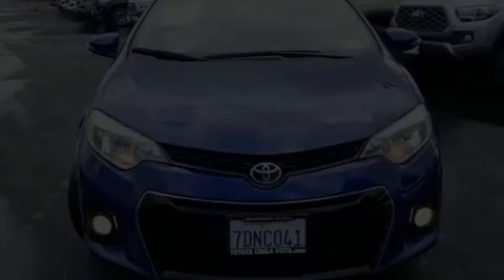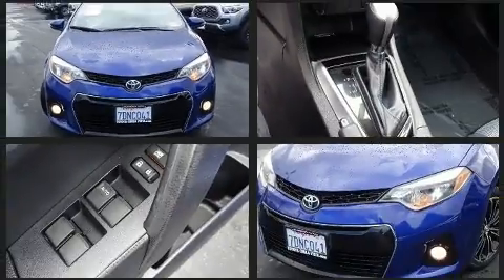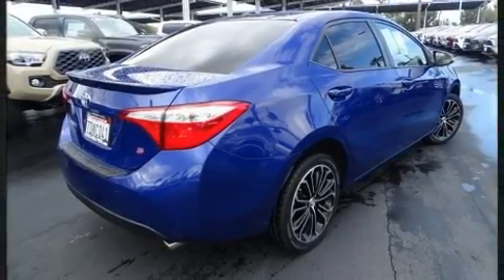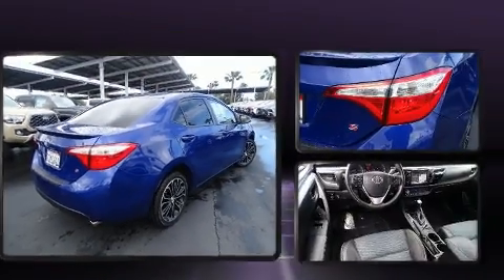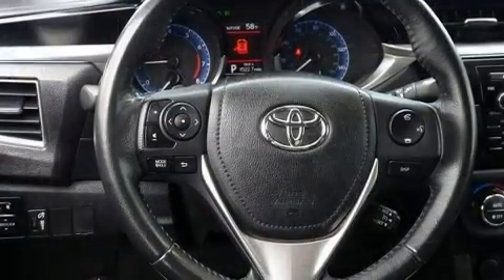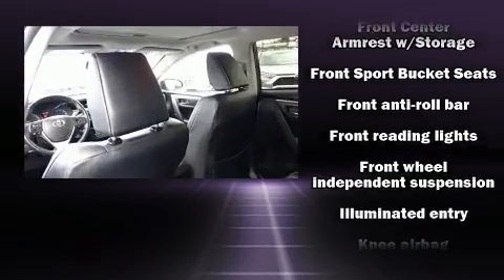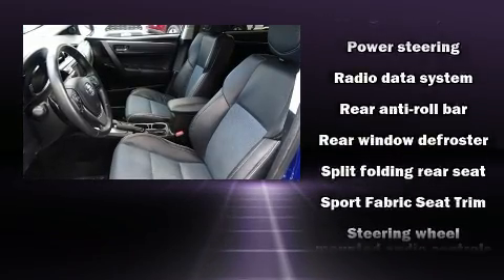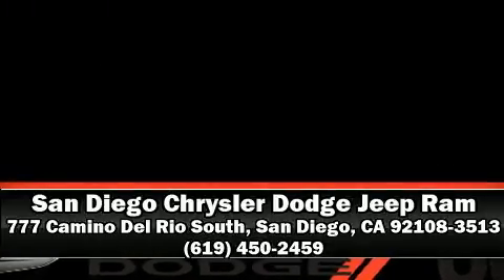2014 Toyota Corolla in San Diego, CA 92108-3513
777 Camino Del Rio South

Experience driving perfection in the 2014 Toyota Corolla. This 4 door, 5 passenger sedan still has less than 45,000 miles! Smooth gearshifts are achieved thanks to the efficient 4 cylinder engine, and for added security, dynamic Stability Control supplements the drivetrain. Both high fuel economy and flexible performance are assured by the 4 speed automatic transmission. Toyota infused the interior with top shelf amenities, such as: delay-off headlights, a tachometer, front bucket seats, telescoping steering wheel, power door mirrors, power windows, and much more. You and your passengers will enjoy the stereo system, which includes a CD player with MP3 capability, and 4 speakers, providing excellent sound throughout the cabin. Passenger security is always assured thanks to various safety features, such as: dual front impact airbags, head curtain airbags, traction control, brake assist, ignition disabling, and ABS brakes. This car was designed with safety in mind, allowing you to drive with even greater assurance. It also arrives with a Carfax history report, providing you peace of mind with detailed information. Our team is professional, and we offer a no-pressure environment. We'd be happy to answer any questions that you may have.